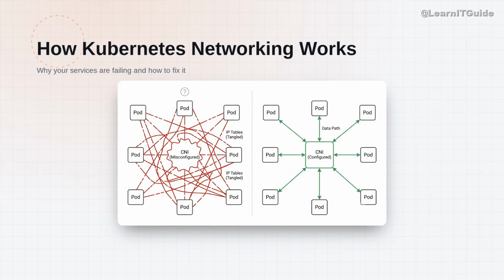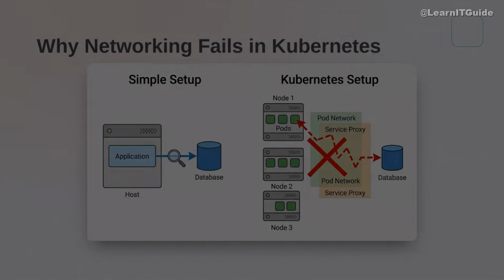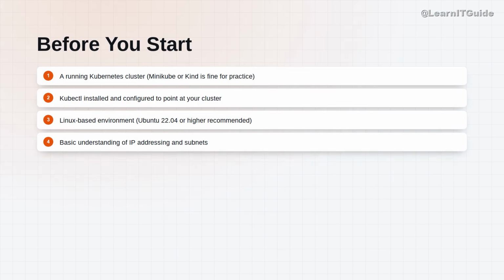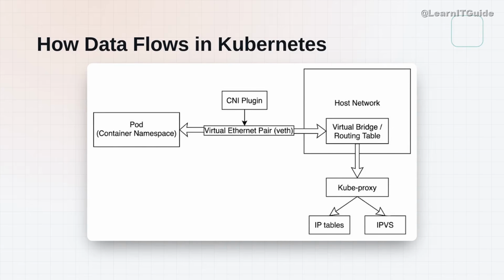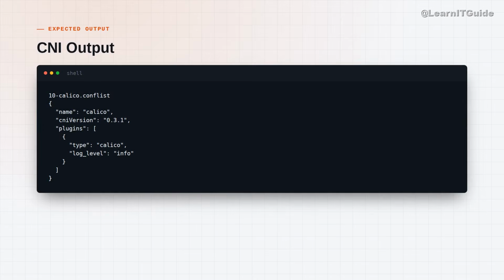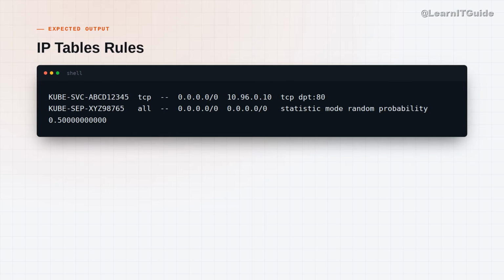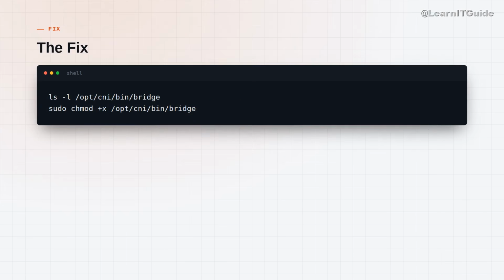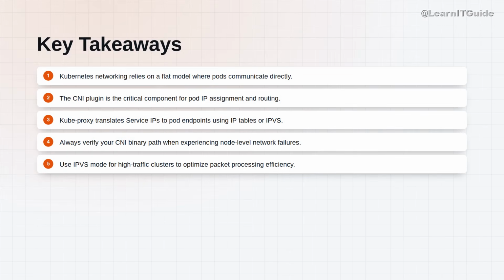Kubernetes Networking Explained | Stop Production Network Latency in 2026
Stop guessing why your pods can't talk. This video explains the Kubernetes networking architecture, including how the CNI manages virtual Ethernet pairs and how Kube-proxy uses IP tables to route traffic between services and pods.

After this video, you will be able to verify your CNI configuration, diagnose common pod connectivity errors, and optimize your cluster for high-volume traffic. This guide is tailored for IT professionals managing production clusters who need to move beyond basic troubleshooting.

Chapters:
00:00 Intro
01:21 The Networking Problem
01:50 Definition and Analogy
02:27 Prerequisites
03:09 Kubernetes Architecture
03:50 Inspecting Networking
04:29 Core Networking Concept
05:00 Production Networking
05:36 Real-World Scenario
06:41 Decision Guide
07:21 Recap

kubernetes networking explained
stop production network latency
kubernetes networking
how kubernetes networking works
kubernetes networking tutorial 2026
kubernetes cni tutorial
kubernetes cni explained
kubernetes pod connectivity
kubernetes pod to pod communication
kube-proxy iptables
kubernetes production networking
troubleshoot kubernetes network
kubernetes scaling issues
learnitguide
devops tutorial
cloud computing
kubernetes networking 2026